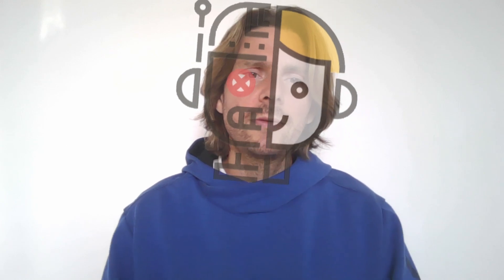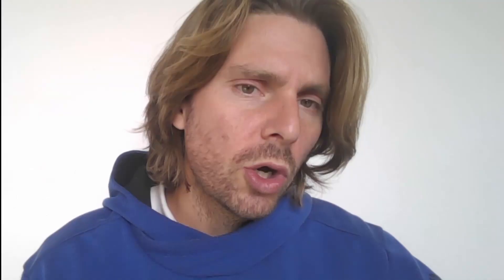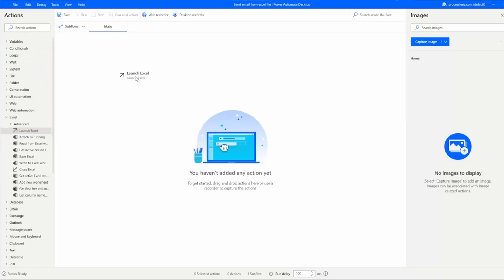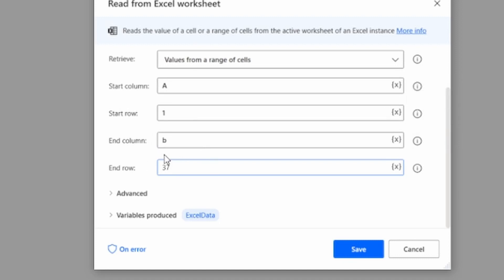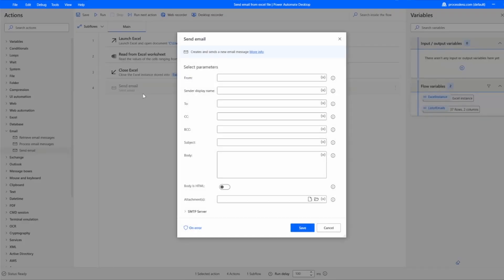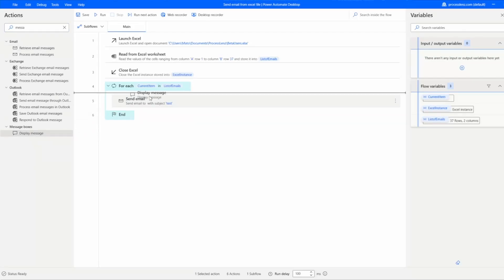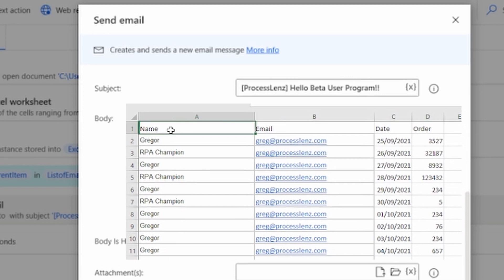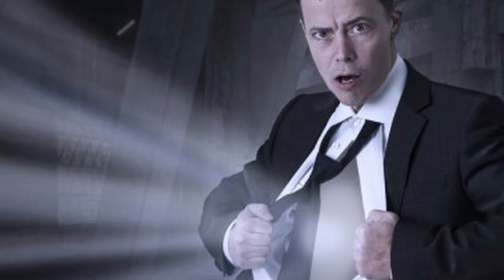Send dynamic emails from Excel using Microsoft Power Automate Desktop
Welcome RPA champions, you will learn how to send dynamic emails from Excel using Microsoft Power Automate Desktop. Starting from an Excel list of emails and other information we will create a custom message and send it to the different contacts. This can be used to send invitations, customer orders, or just for spamming people. Hope you enjoyed this other great way of saving time with automation.

00:00 Introduction
00:25 Overview
01:19 Step 1: Create a new process
01:42 Step 2: Extract from Excel
03:22 Step 3: Create a loop
03:57 Step 4: Send an email
05:10 Step 5: Conclusion

This Power Automate tutorial is great for beginners! You'll learn Power Automate with a very interesting example